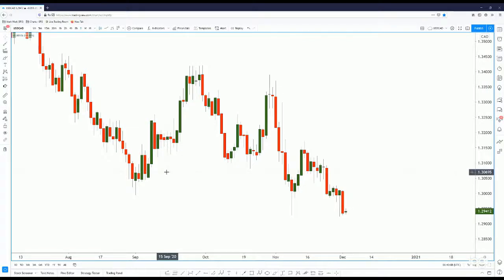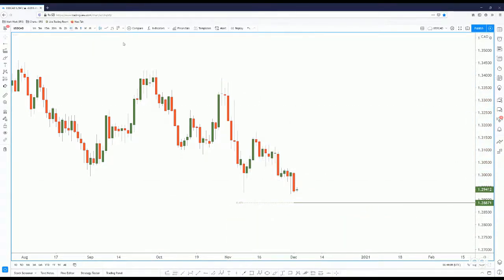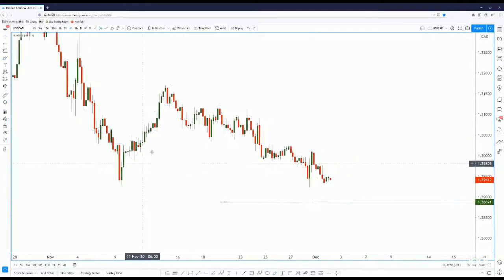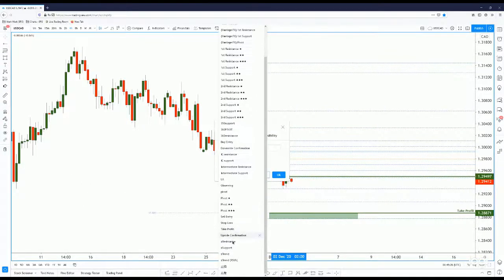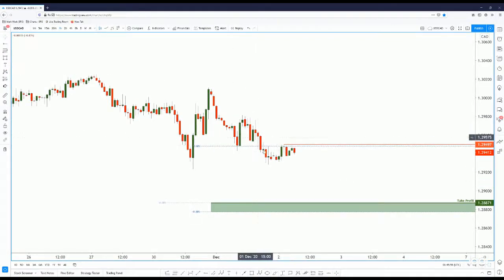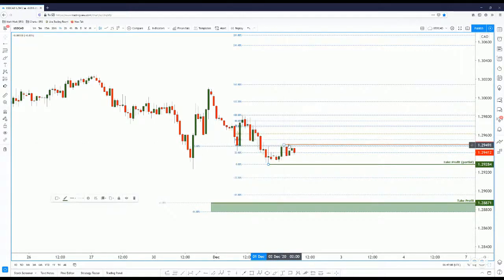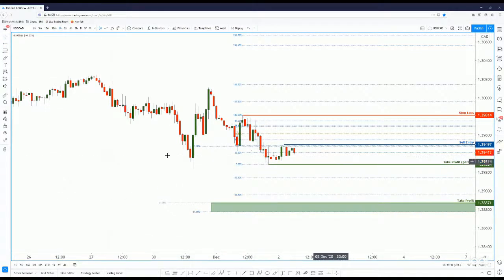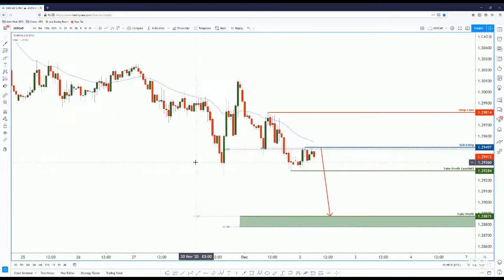Forex forecast 12/02/2020 on USD/CAD from Dean Leo